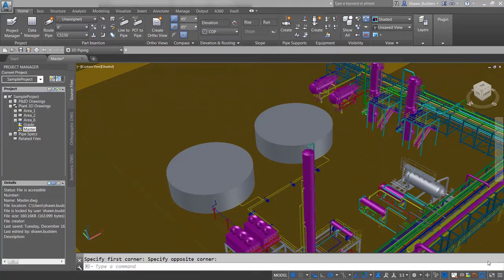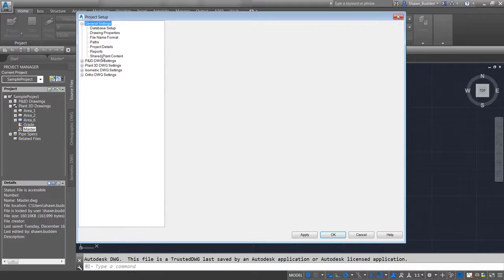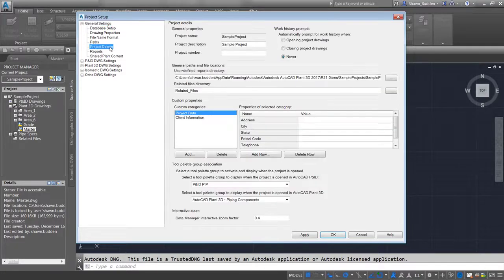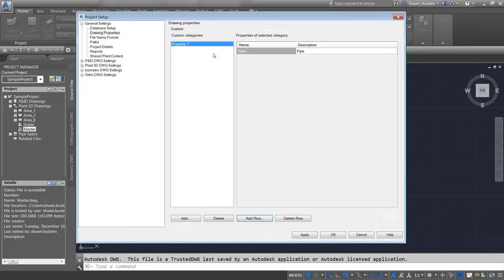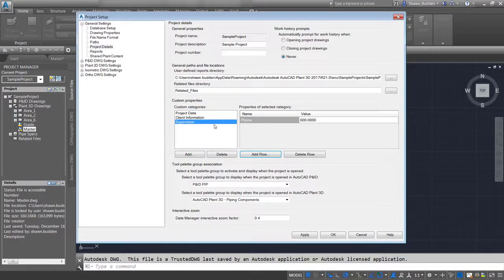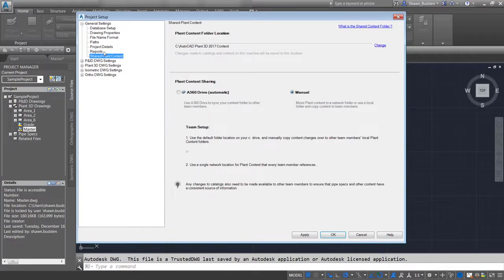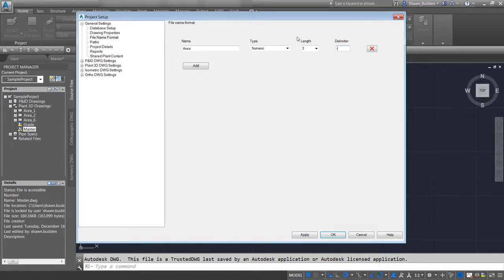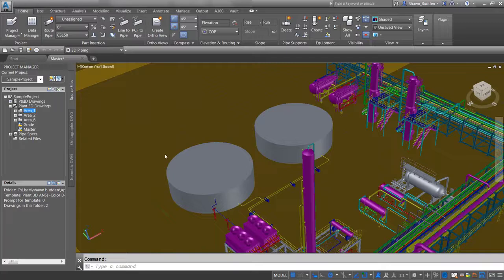28 AutoCAD Plant 3D Project Properties